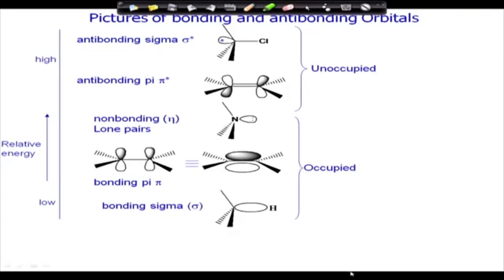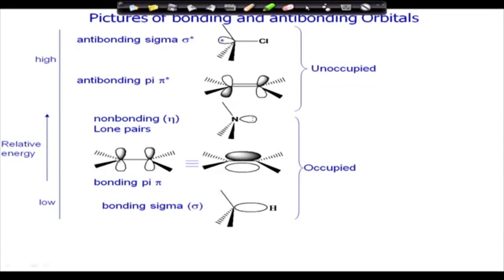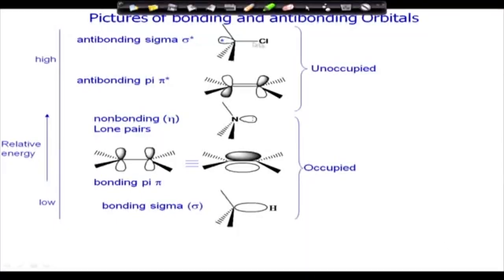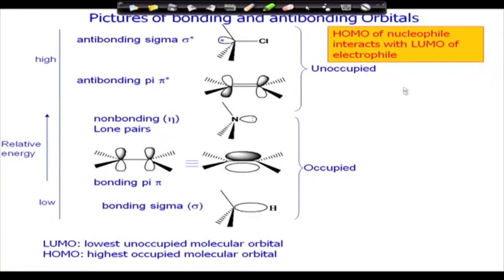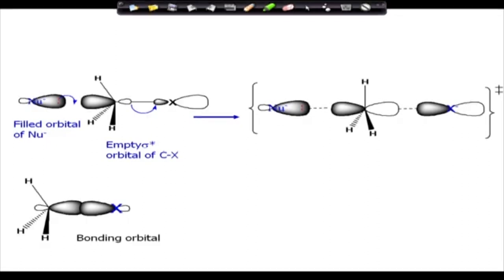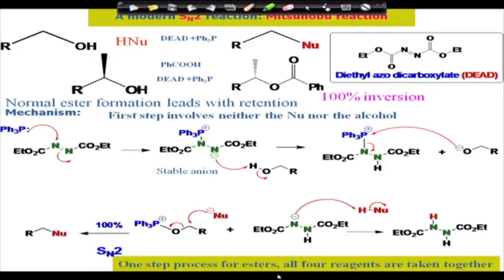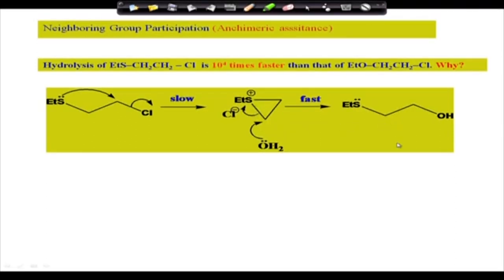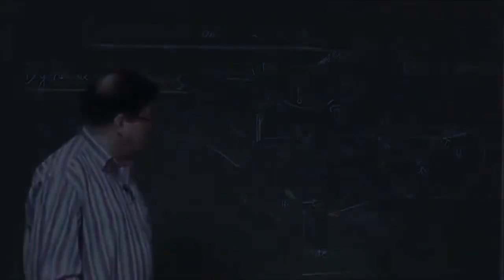Lecture-32: Stereoelectronic Effects